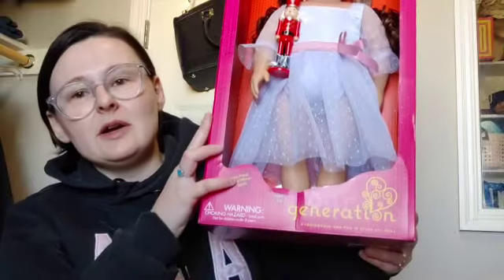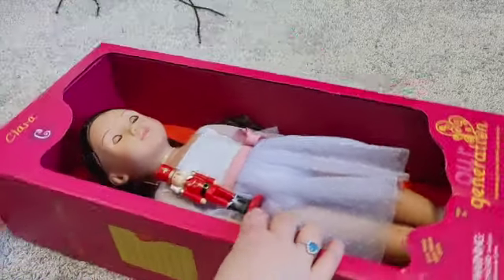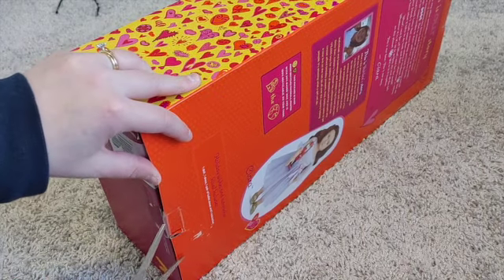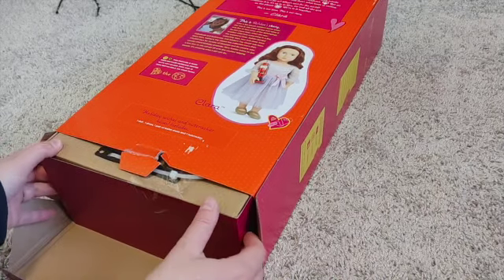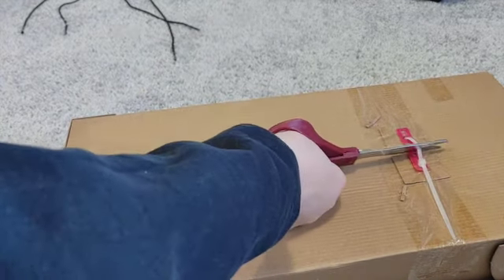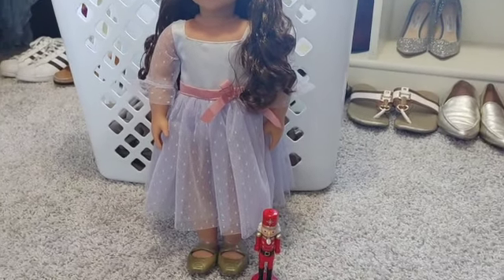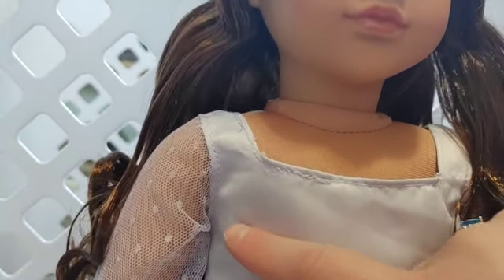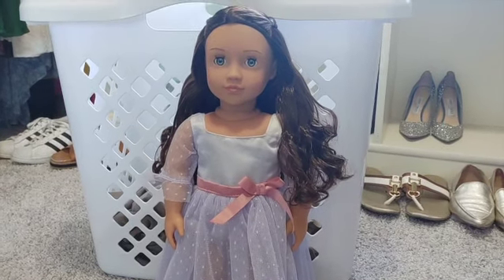Unboxing An Our Generation Clara Nutcracker Doll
Merry Christmas everyone! In this video I will be unboxing and talking about the limited edition Clara Doll by Battat that was released this year. I love that Our Gen is releasing dolls like this. What do you think?